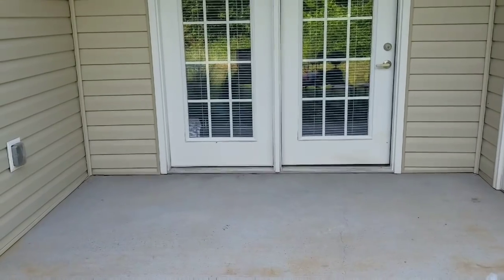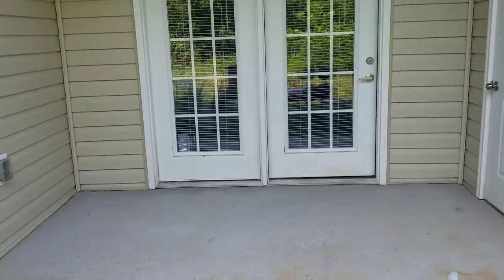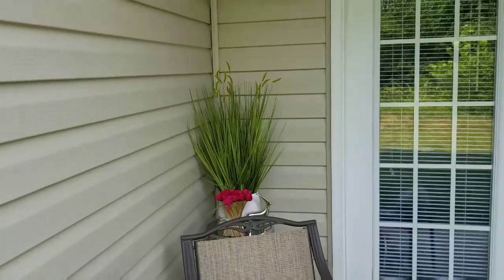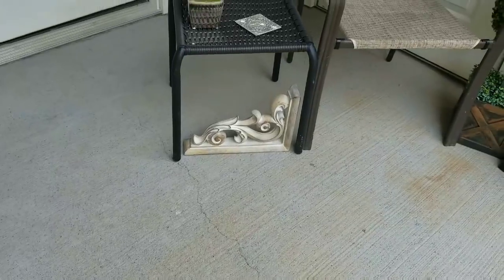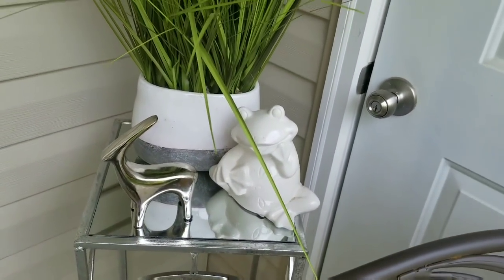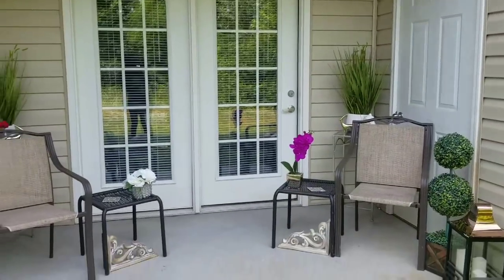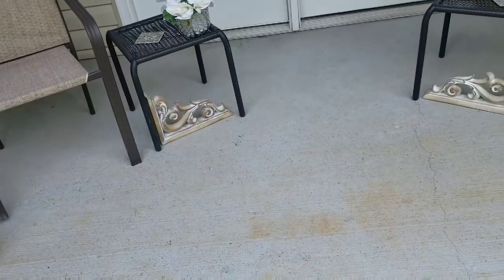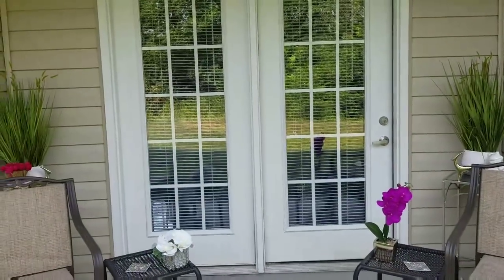APARTMENT Temporary Patio Makeover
Instagram: Sharon _SHE _SO _FABULOUS
 PINTEREST: Sharon she So Fabulous